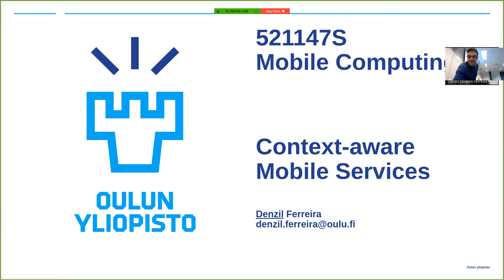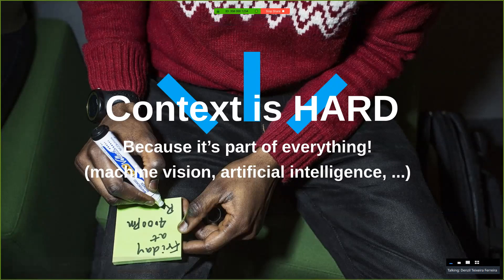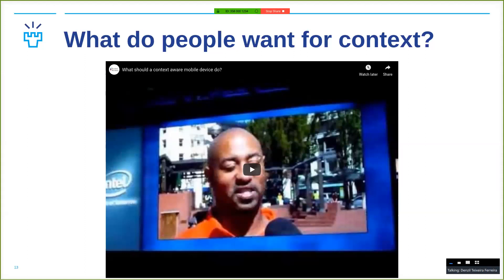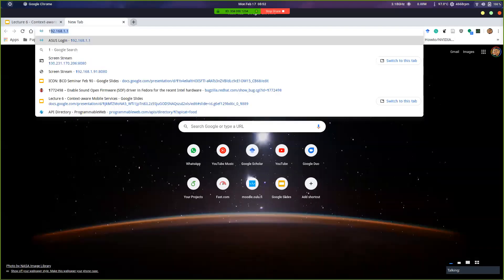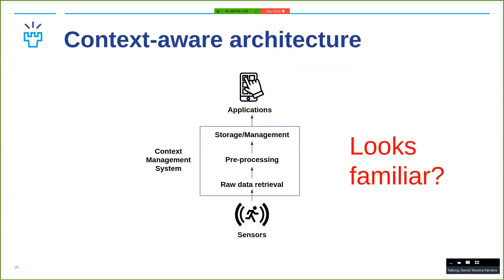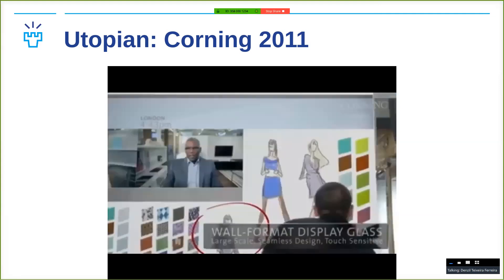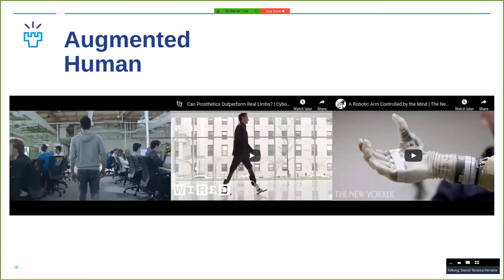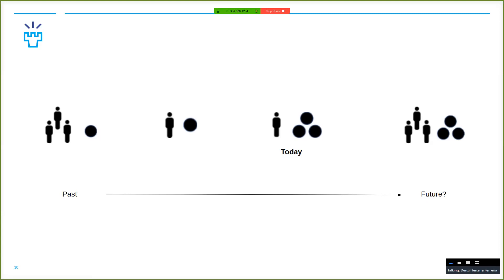Lecture 6: Context-aware mobile services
In this lecture, we talk about context-aware computing, and the role that sensors and sensor fusion has in determining context around the user. We go over a demo on how to connect to the SensorManager on Android and react to the ambient light in real-time. We discuss the requirements for building a context-aware application, visions for the future of context-aware society (utopian and dystopian) and how context-aware technology can drive the Augmented Human movement.